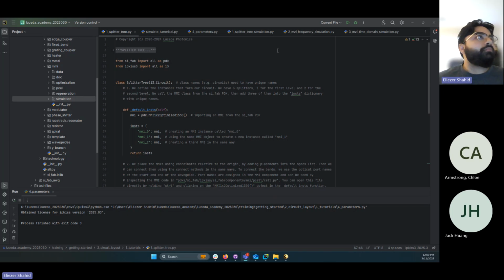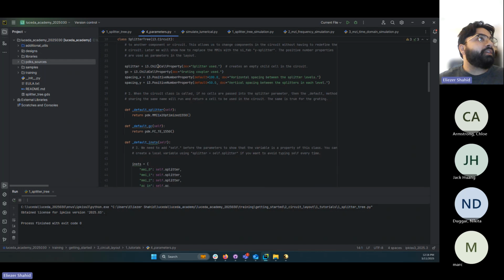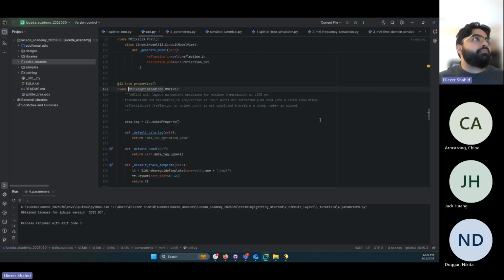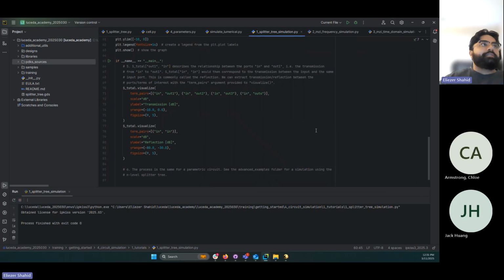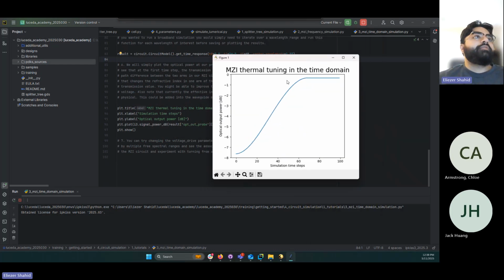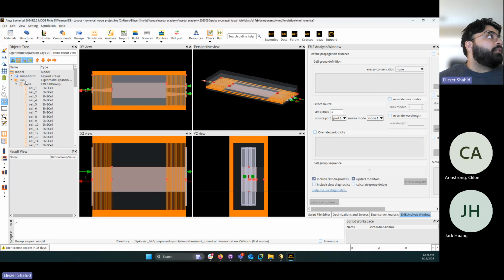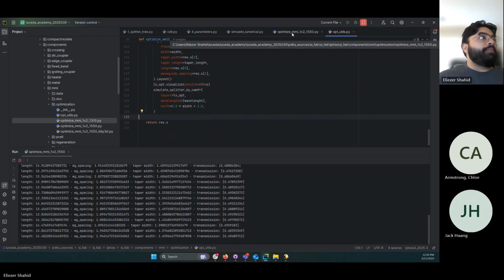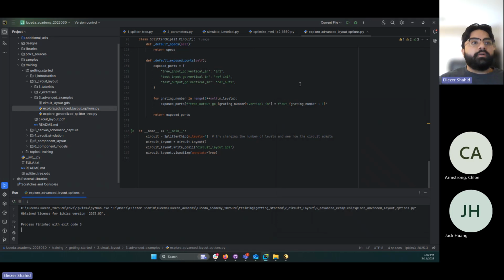Luceda Tools Evaluation License Onboarding Session